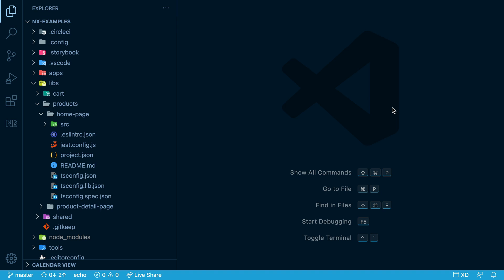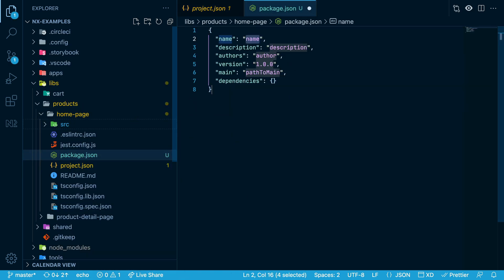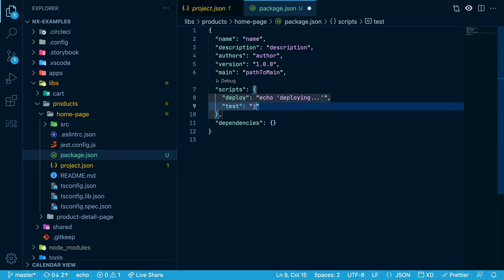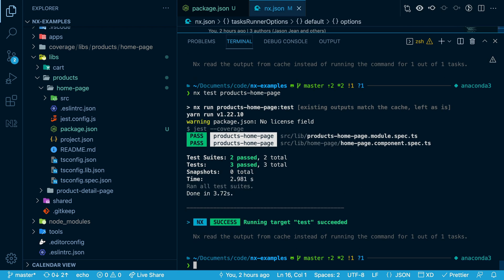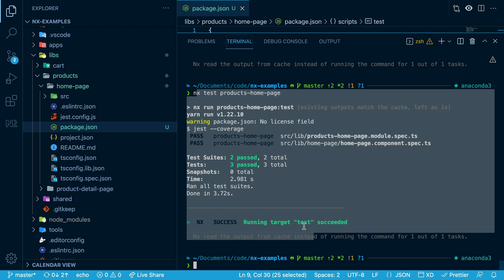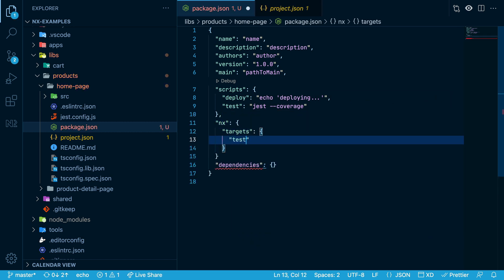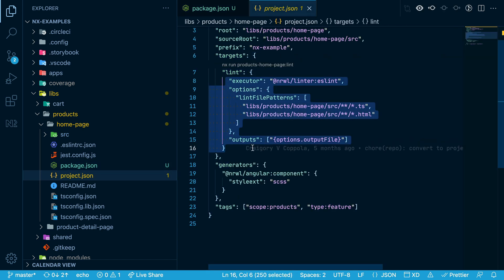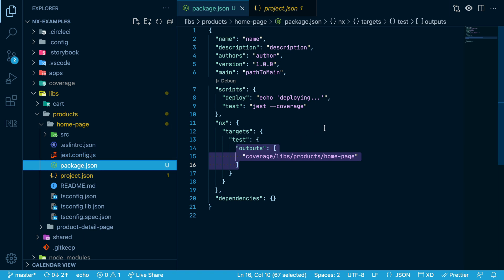NPM Scripts in Nx 13.3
Nx 13.3 allows you to run NPM scripts in the same way you would run targets in a project.json file or workspace.json file.  You can also add Nx configuration options for your npm scripts directly within the package.json file.